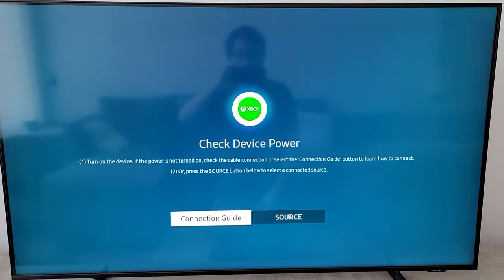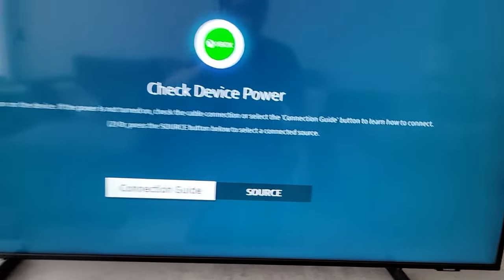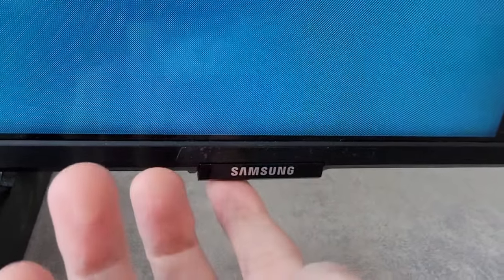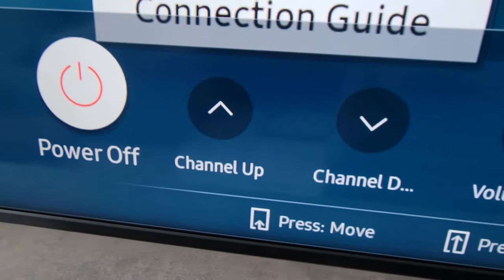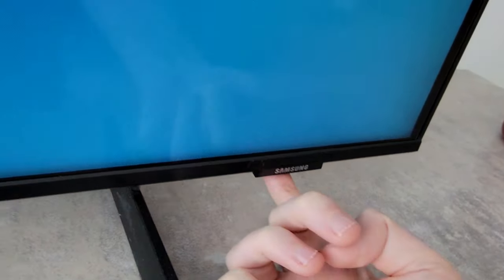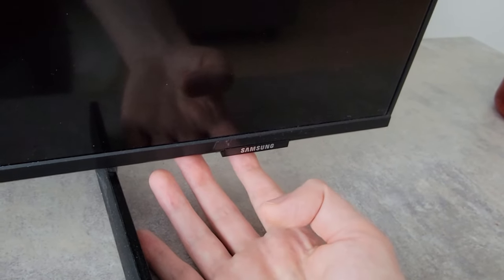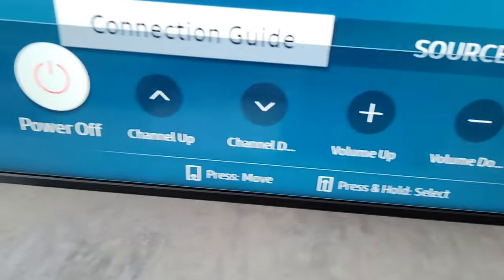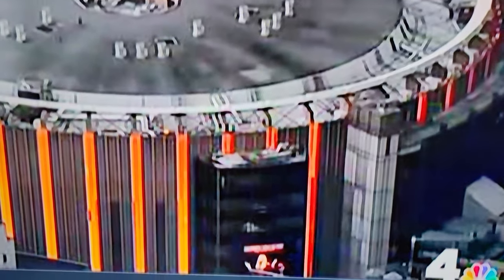How to Turn ON/OFF Samsung TV Without Remote Control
How to turn on or off a Samsung Smart TV even without the remote control. Also can change the volume, channel, and source.